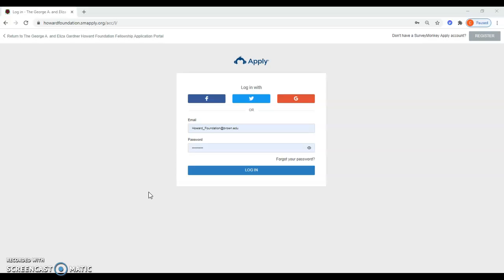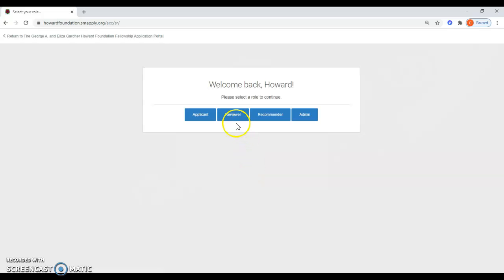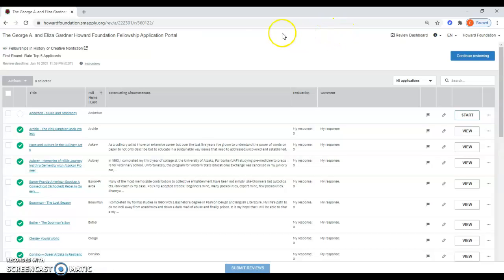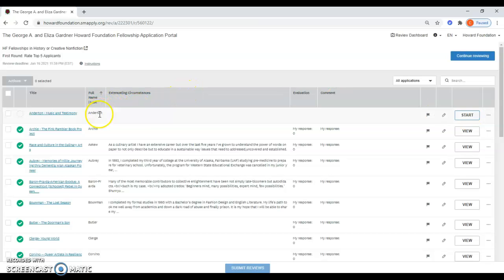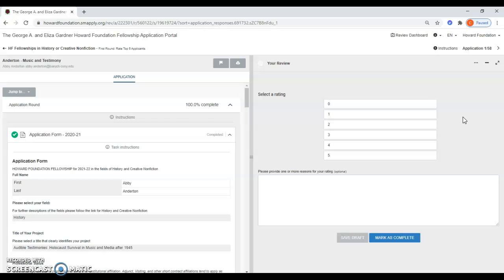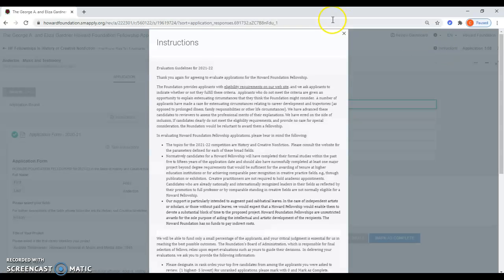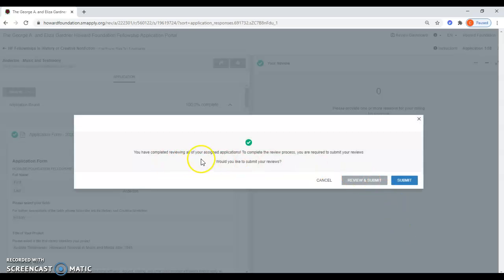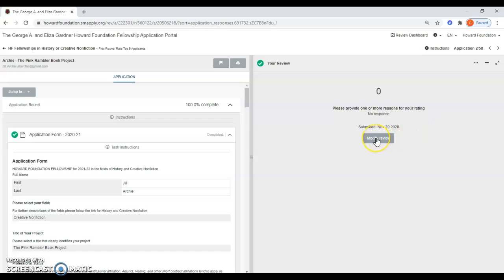Howard Apply Reviewer Demo